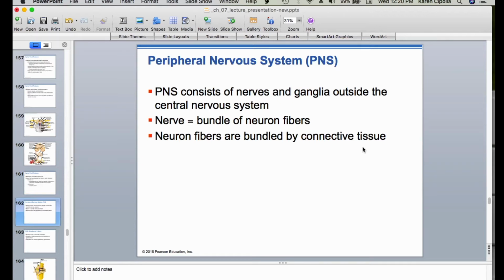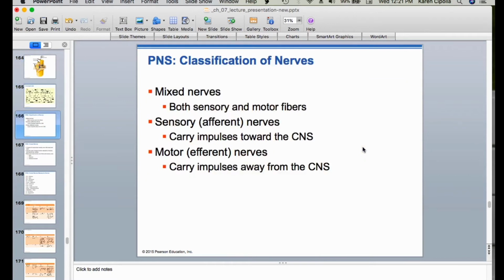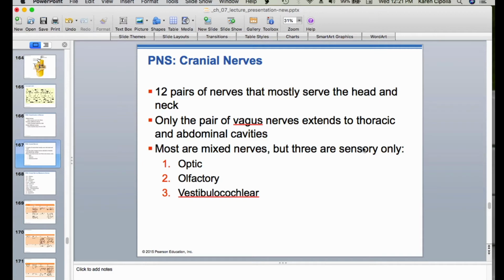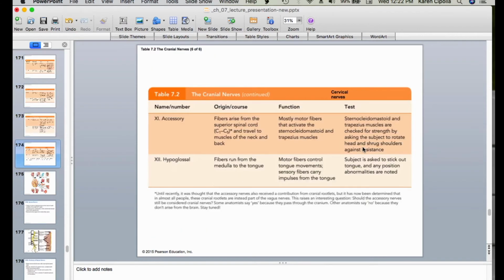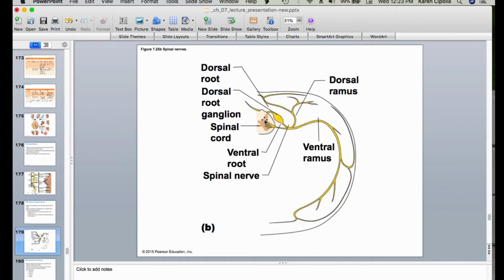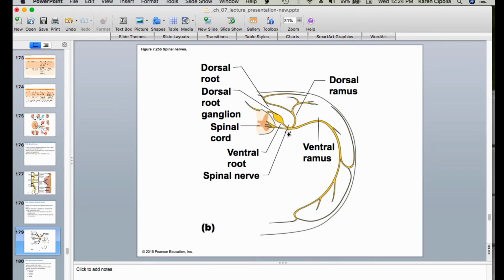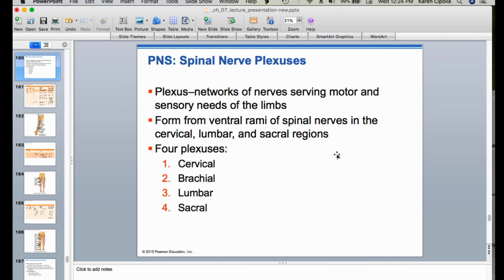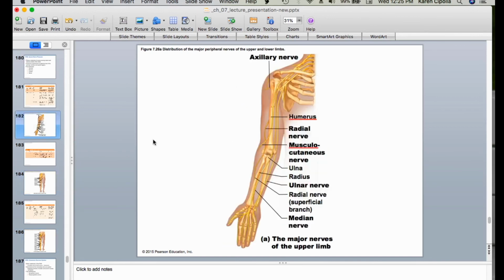Peripheral Nervous System Structure